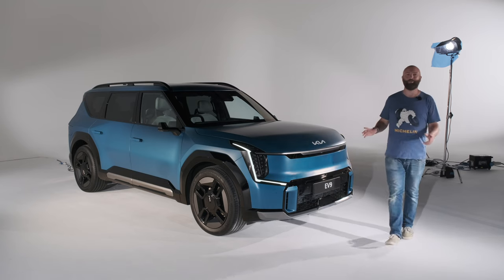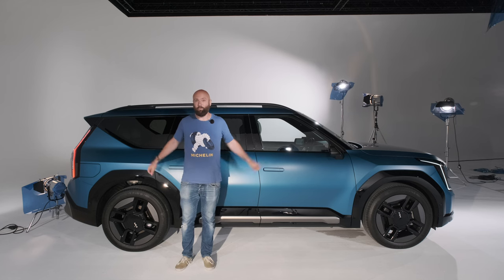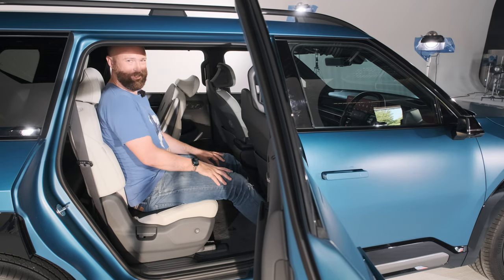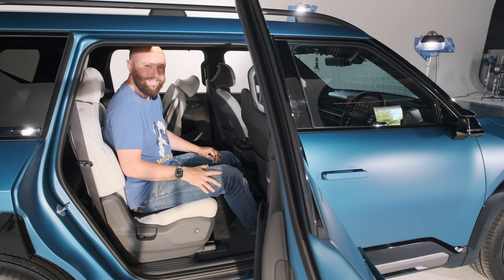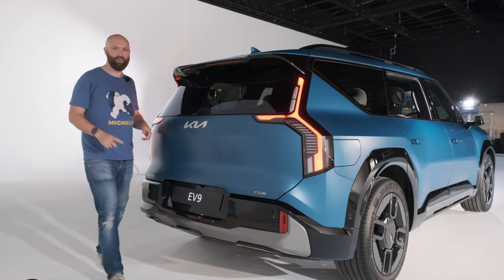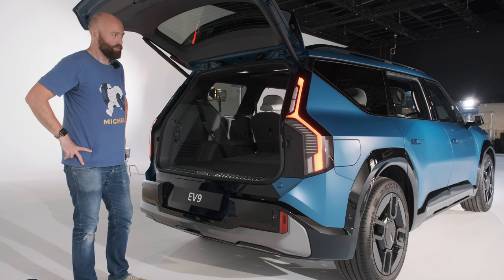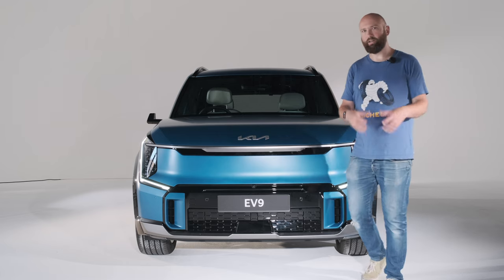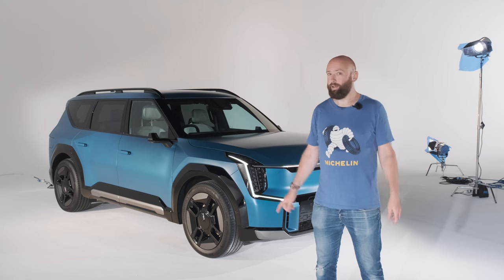An £80,000 Kia?! EV9 first-look and HUGE interior review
The Kia EV9 is the Korean brand's boldest car yet – it's an Audi Q7 and Range Rover-rivalling EV. It gets 6 or 7 seats and some spicy dual-motor action, but it's the interior that's properly impressive. Join me for a full walkaround of the EV9 including a look at its insane interior space and some of its infotainment tech.